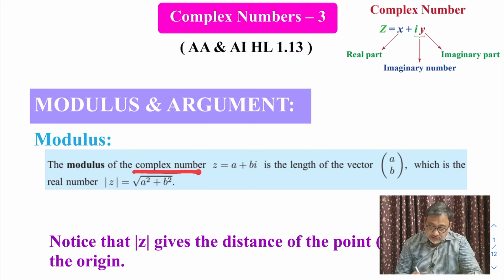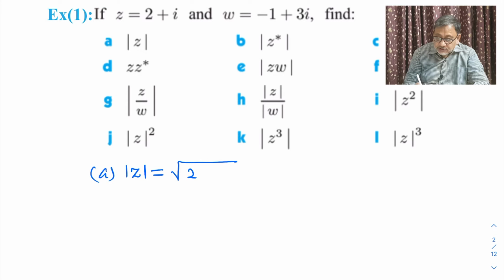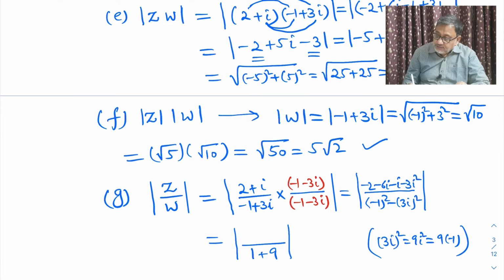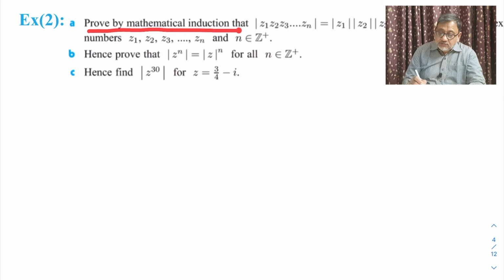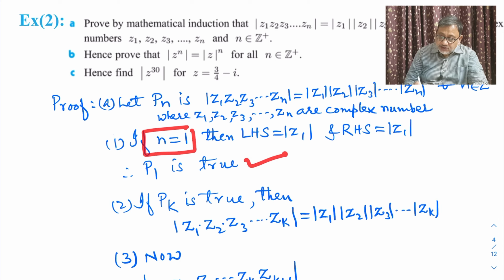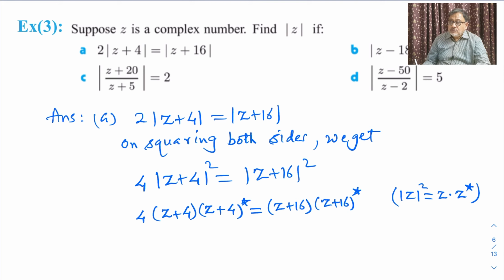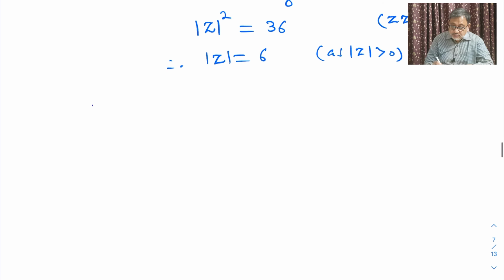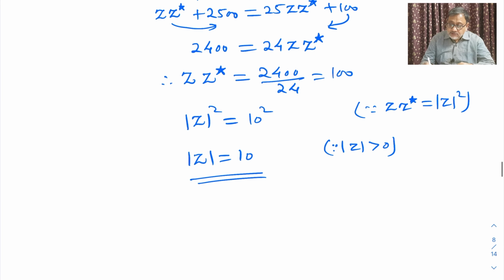Complex Numbers 3 : Modulus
Or My whatsapp

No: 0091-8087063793